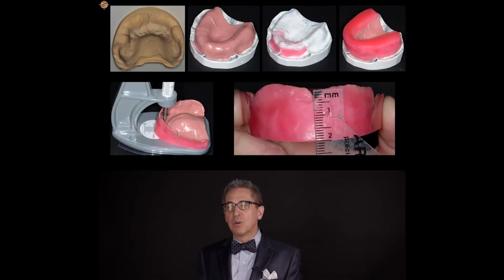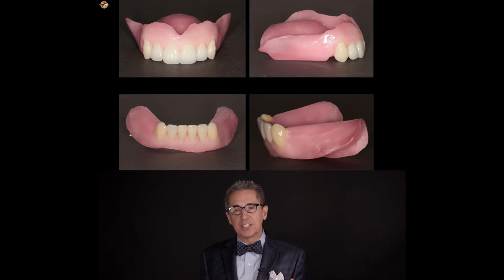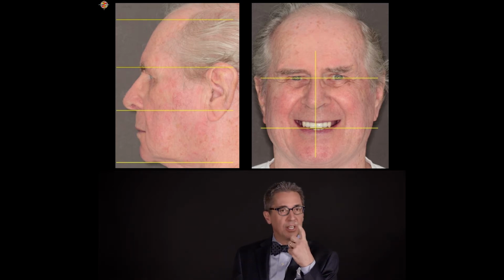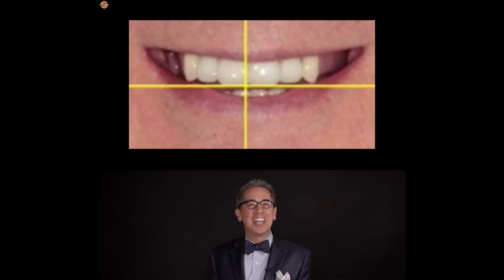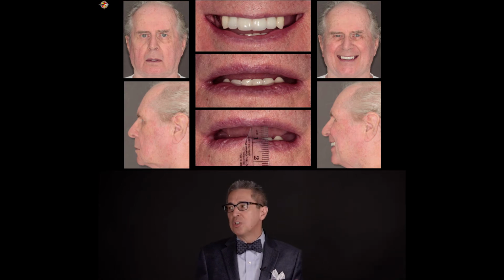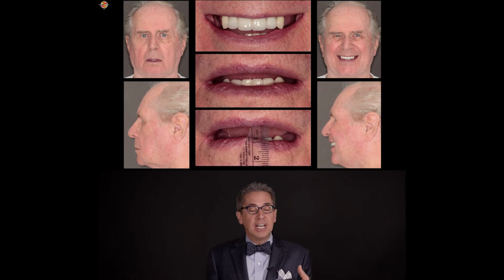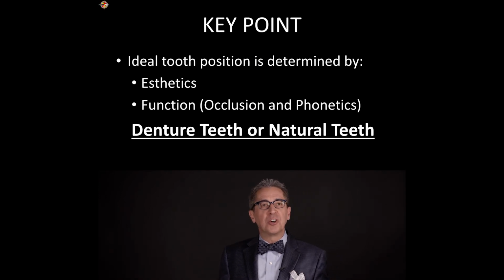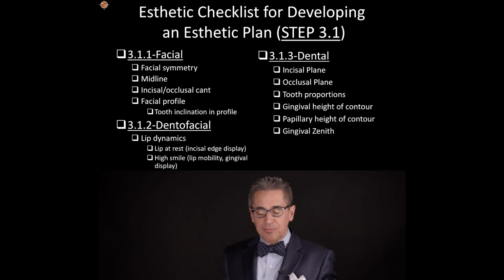Practice Inspiration - Dr. Joe Passaro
Where Do Teeth Belong?